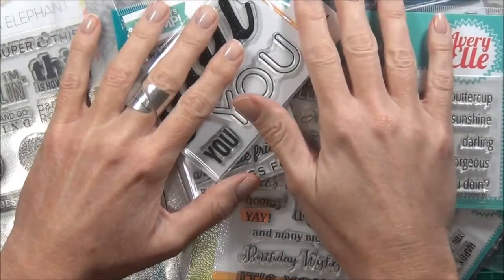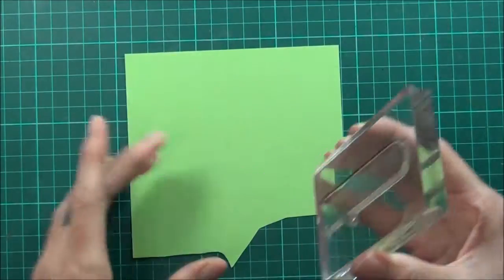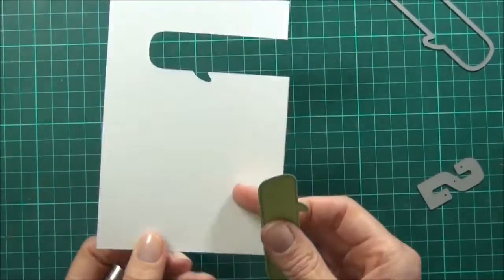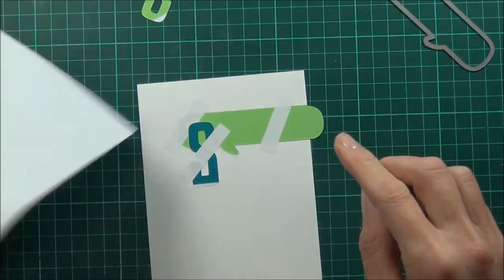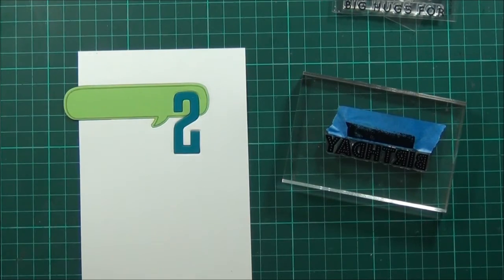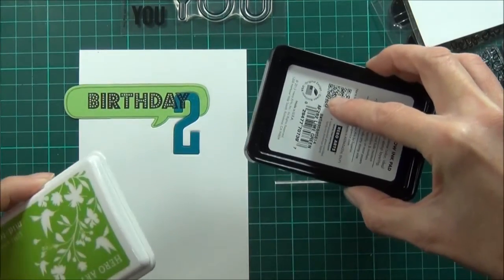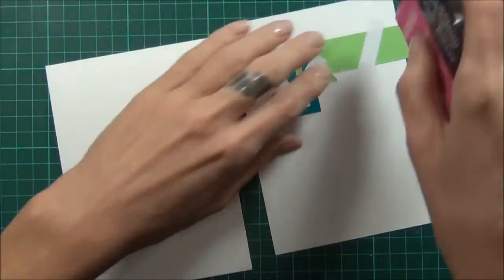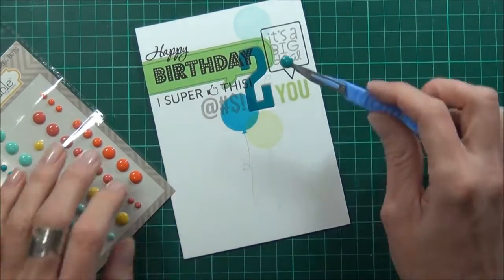Time to Graffiti at Cards4Men!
It's time for a Graffiti card in my Cards4Men series and this is one of my favorite techniques.  I get to play with heaps of stamp sets and do some die cutting, it doesn't get any better than that!

Happy Papercrafting!